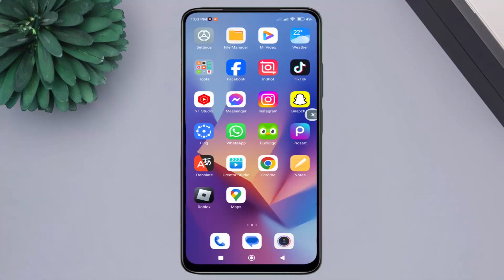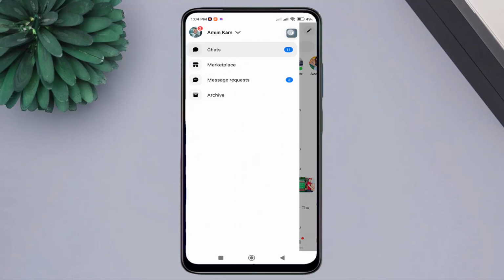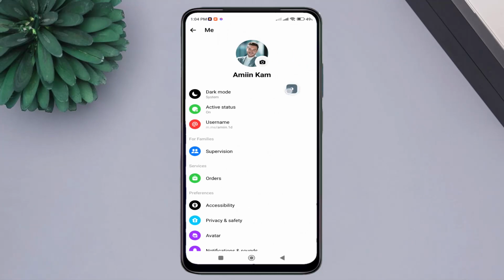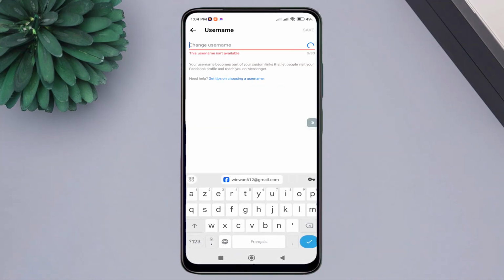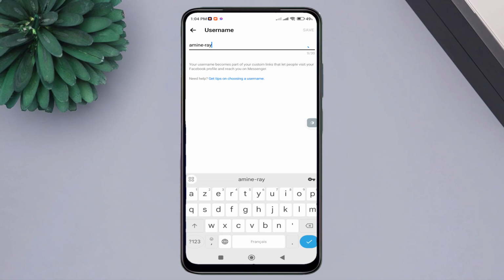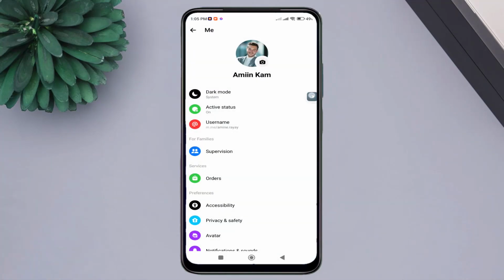how to change your username in messenger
how to change your username in Facebook Messenger with SimpleXY Tech's helpful video guide. Discover step-by-step instructions on accessing the settings menu and selecting the option to change your username. Get tips on choosing a unique and memorable username, while also considering privacy and security. Find out how the username change affects your existing conversations and contacts. Join SimpleXY Tech to personalize your Messenger experience and make connecting with friends and family easier.